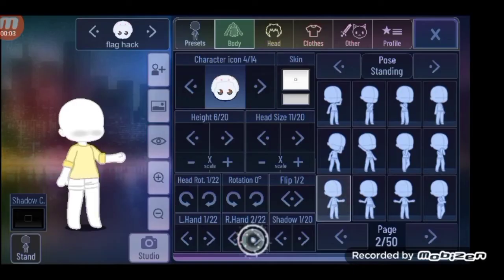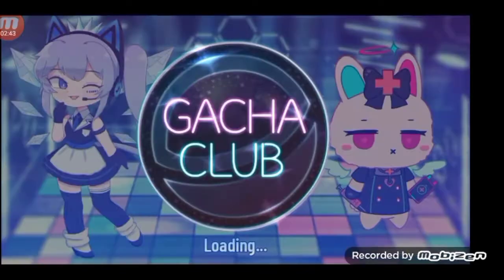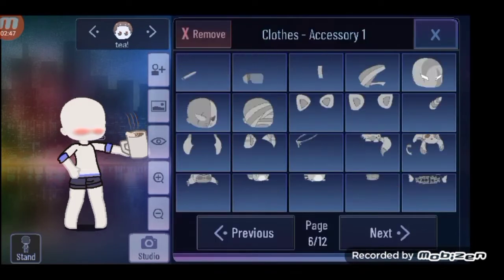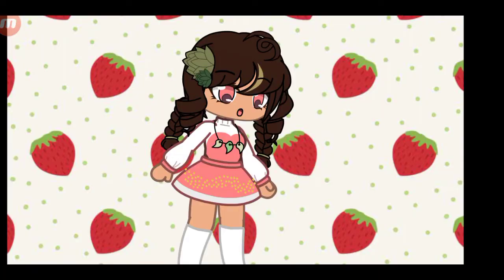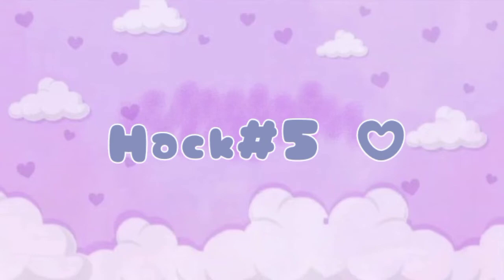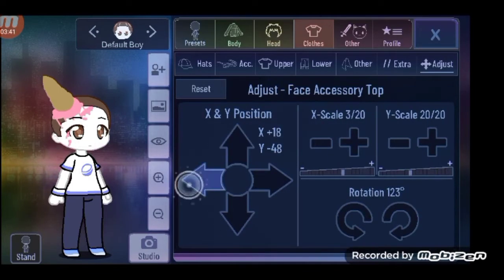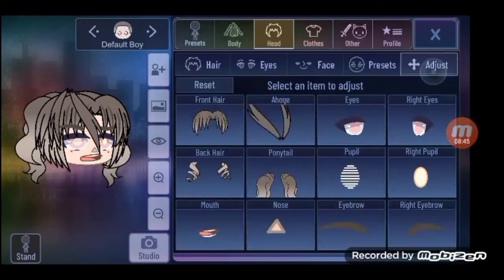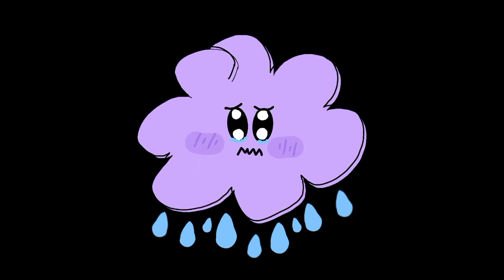6 GACHA HACKS that will BLOW YOUR MIND!😮 -3mma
here's some GACHA hacks that are totally original and have never been seen before! enjoy! 😚✌️